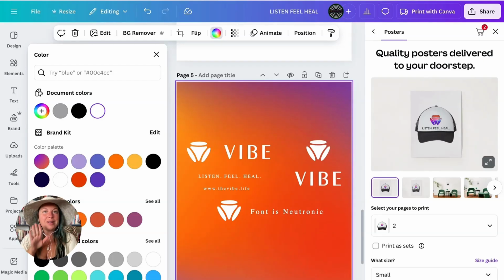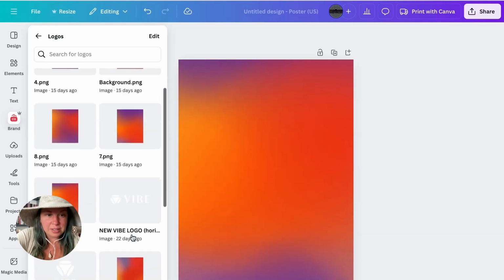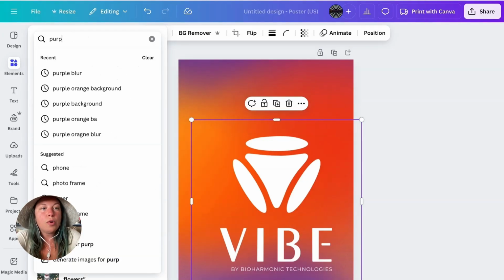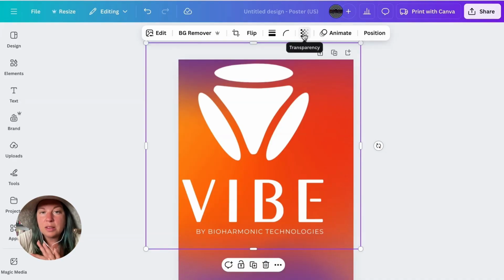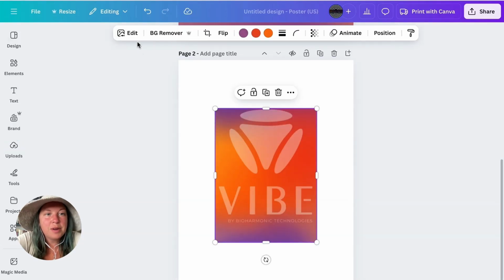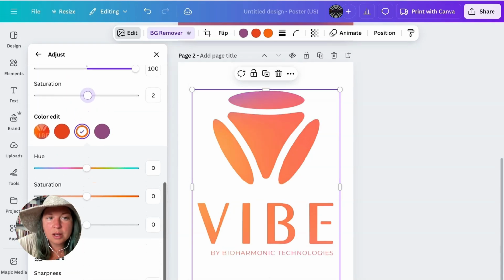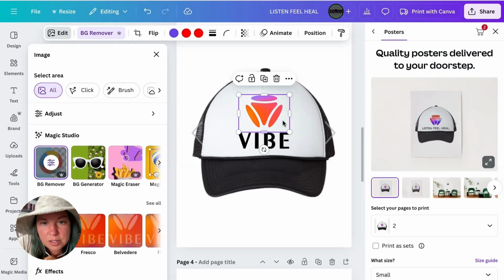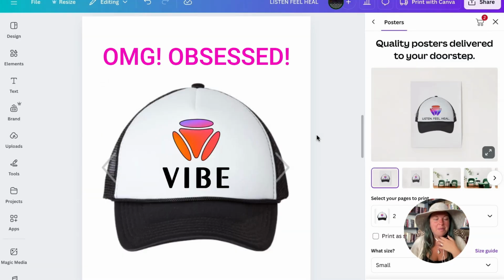Beautiful Gradient Text & Logos in 5MINS! - VIBE Series 2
🎉 Welcome to the VIBE Rebrand Series! 🎉
I’m taking you behind the scenes of the full process we just went through using ‪@canva  to change ‪@bioharmonic_technologies  into... DRUM ROLL... VIBE  — Listen. Feel. Heal. 💫
Hope you Enjoy this Canva Hack on How to Make Gradient Text & Logos

🧜‍♀️ Feeling stuck in Canva? I'll help you quickly transform your designs!

🎵 Curious about the VIBES and want to learn more?